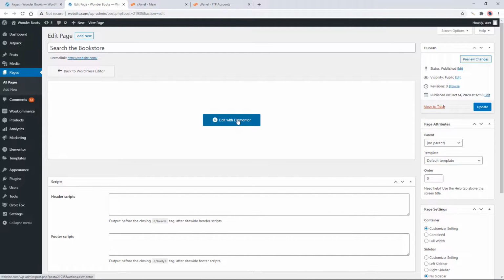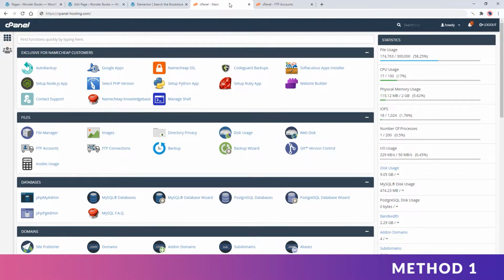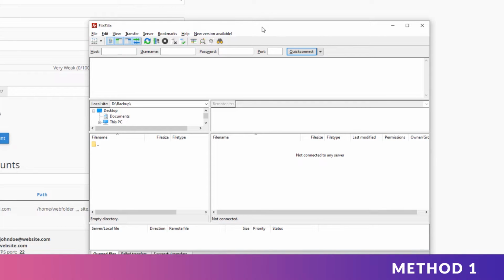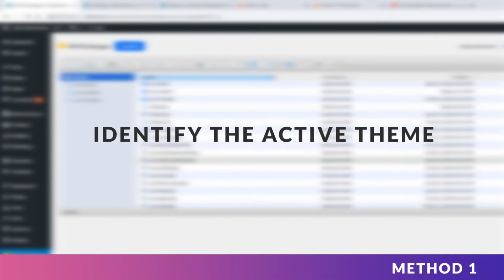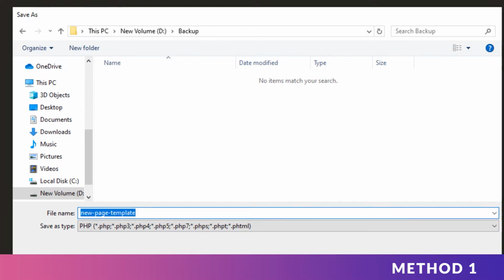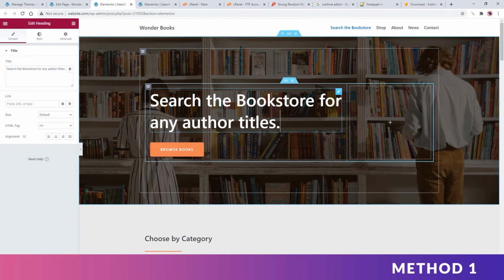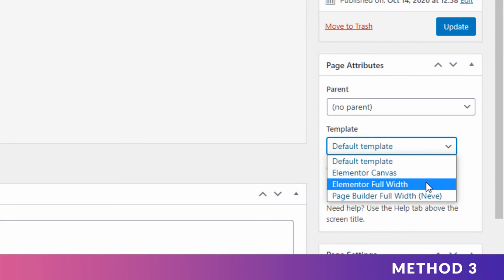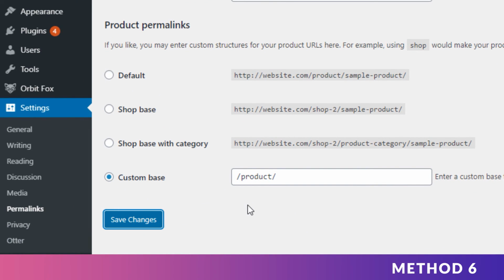[SOLVED] How to Fix The Content Area Was Not Found in Elementor (STEP BY STEP)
This video is going to show you How to Fix The Content Area Was Not Found in Elementor in 2020.

You try to edit your page with Elementor but then it shows this message.
"“Sorry, the content area was not found in your page. You must call the_content"

In this video, I'm going to show you how to fix this error using different methods.